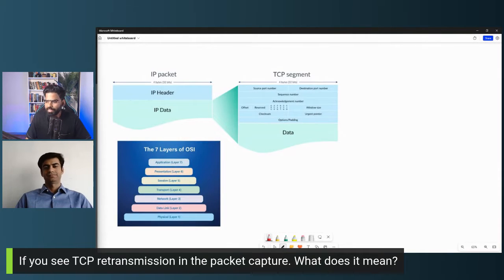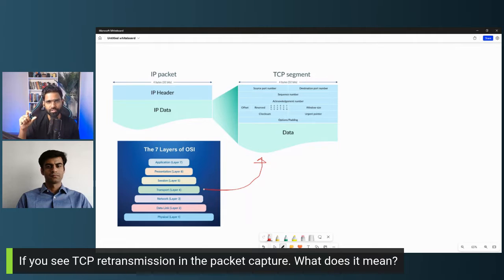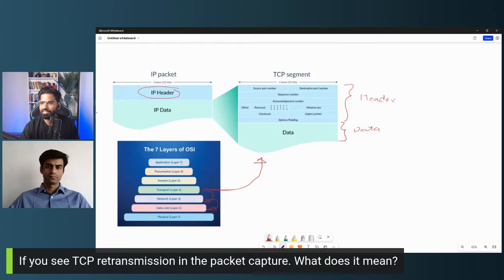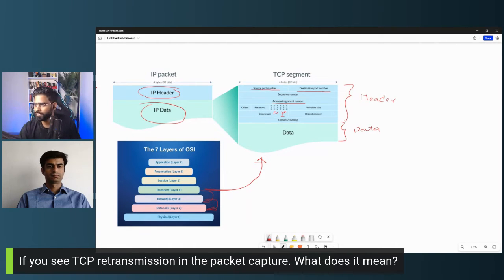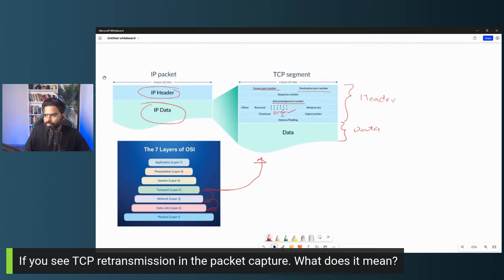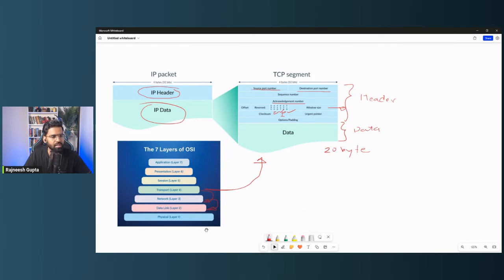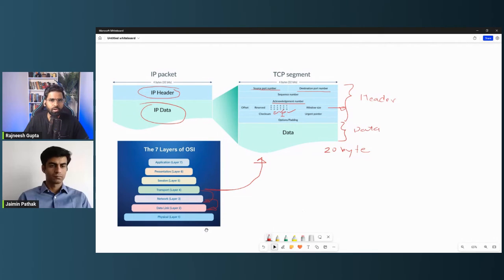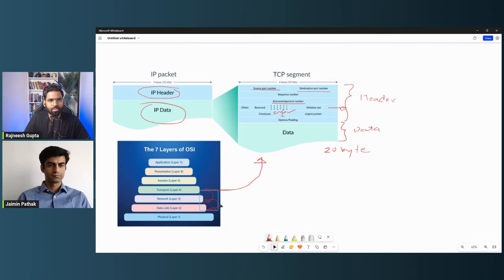Mock Interview | Cyber security analyst | What is TCP 3-way Handshake?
In this session, we explore essential TCP (Transmission Control Protocol) aspects crucial for any SOC Analyst, Security Analyst or any security aspirants.

0:00 Introduction
1:22 What is TCP 3-way handshake
3:27 What are other TCP flags?
4:46 What is the difference between RST and FIN flag?
6:13 If you see TCP retransmission in the packet capture. What does it mean?
7:59 Detailed explanation

Rajneesh Gupta is a Cybersecurity Consultant with 11+ years of experience, on Mission to help 100k people 🤝get to Cybersecurity by 202